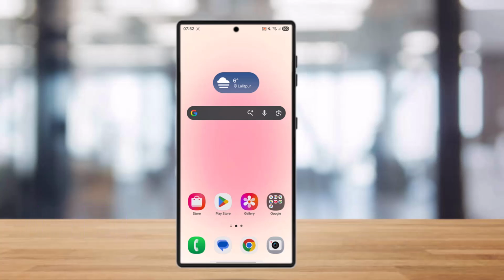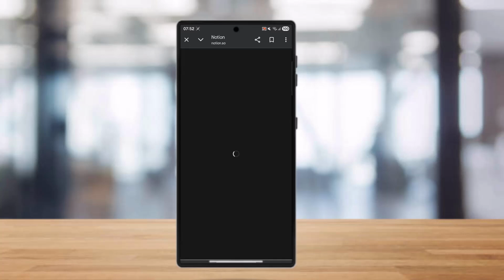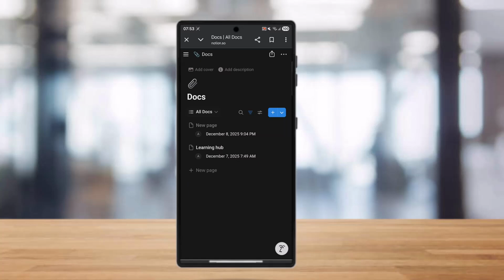How To Organize Notes By Subject In Notion !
In today’s video, we’re going to show you how to organize your notes by subject in Notion. If you want a clean, structured system to manage your study materials or work notes, this guide will help you set up an efficient workflow. So without wasting any time, let’s get straight into it!

First, open Notion and create a central notes database. This database will serve as the hub for all your notes. Add a Subject property using the select or multi-select option to categorize each note by its relevant subject or topic.

Next, you can create tailored views for each course or topic. Using linked views and filters on a dashboard allows you to quickly access notes by subject, status, or type. This makes it easy to manage and navigate your study materials efficiently without getting lost in a cluttered workspace.

To make your system even more powerful, add additional properties like Name, Status, Type, and Last Edited. You can also create subject-specific dashboards for quick access. Optional refinements, like templates for note-taking and quick capture sections, can make your setup even more streamlined.

By following these steps, you can organize your notes by subject in Notion and improve your productivity.